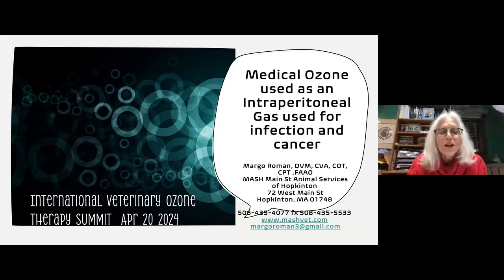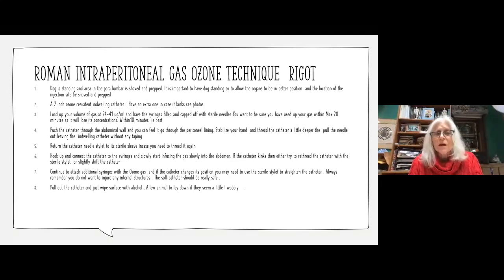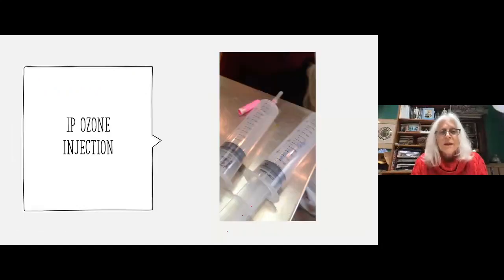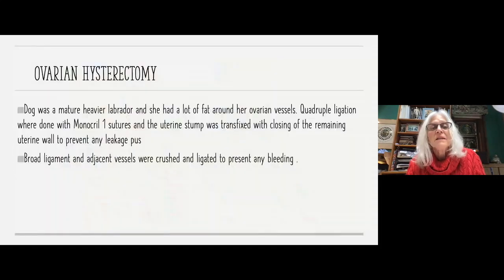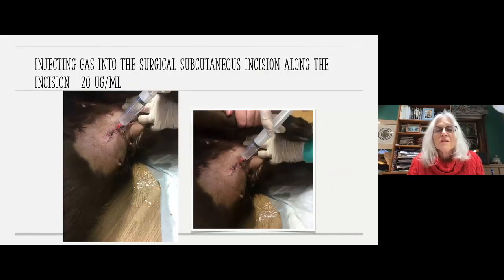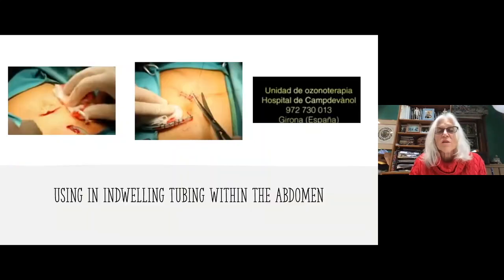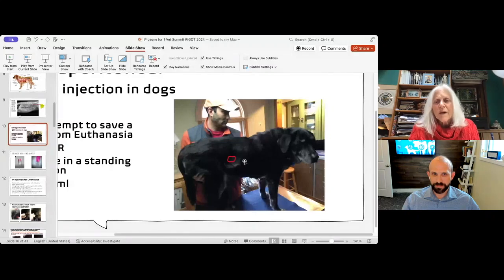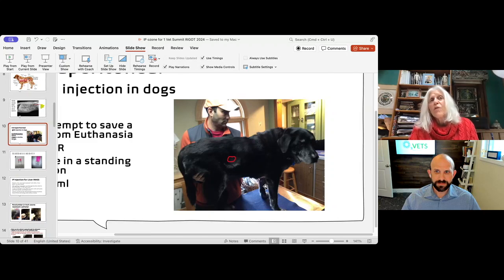How to do intraperitoneal injections with ozone therapy: 2024 International Veterinary Ozone Summit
In this training session from the 2024 International Veterinary Ozone Summit, Dr. Margo Roman demonstrates step-by-step how to safely and effectively perform intraperitoneal (IP) injections using ozone therapy. Whether you're new to veterinary ozone treatments or looking to refine your technique, this detailed lecture covers everything you need to know — from preparation and dosage to administration and best practices for patient comfort and safety.

**Timestamps:**
00:00 – Introduction
01:40 – A Medical Study On IP Ozone
03:40 – The Roman IP Technique
07:20 – Anatomy of the Injection
09:30 – Video Demonstration of the Procedure
13:00 – Ruptured Pyometra Treated with IP Ozone
19:50 - IP Injection in Humans
23:38 - Q&A With Dr. Roman